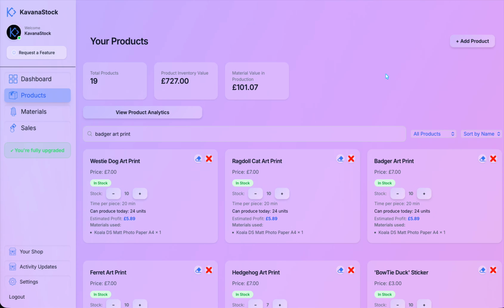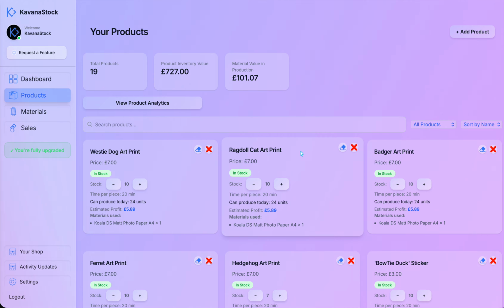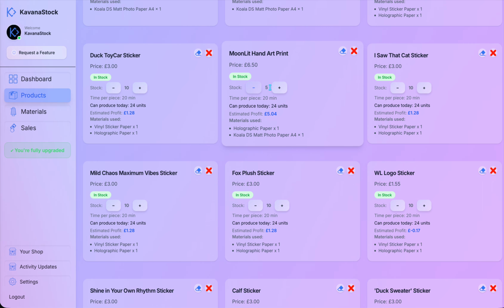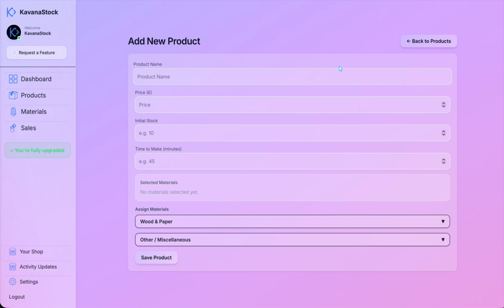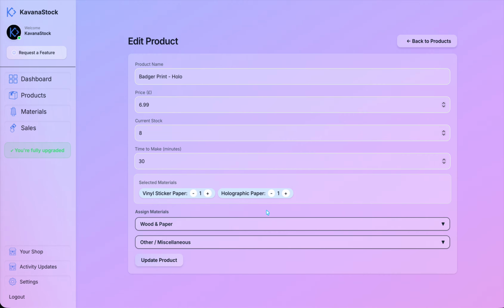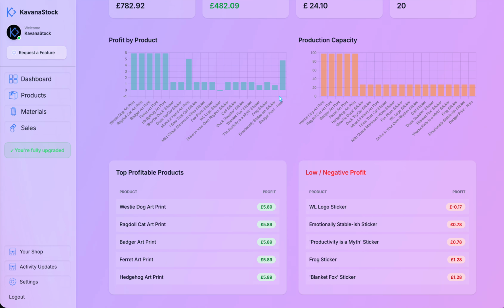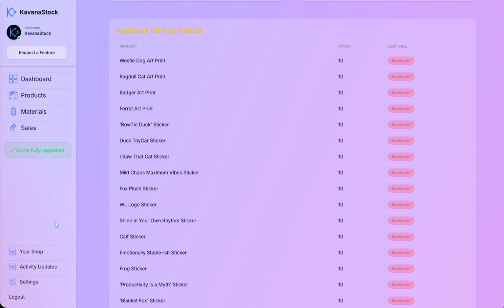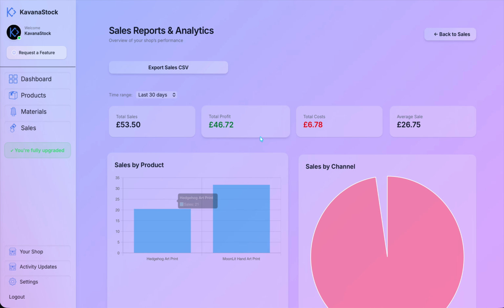How to Track Profit Per Product (Stop Guessing Your Margins)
If you’re pricing products without knowing your real costs, you’re probably underestimating your profit.

In this video, I’ll show you how to:
• Add products properly
• Track costs and materials per product
• See real profit and performance in your reports

This is what gives you actual visibility over your business - not guesses.

👉 Try KavanaStock: app.kavanaapp.co.uk/register

More tutorials coming:
• How to track materials properly
• How to manage stock levels
• How to avoid running out mid-order